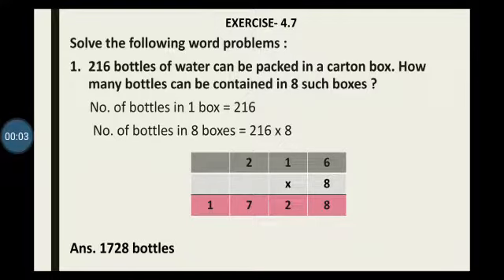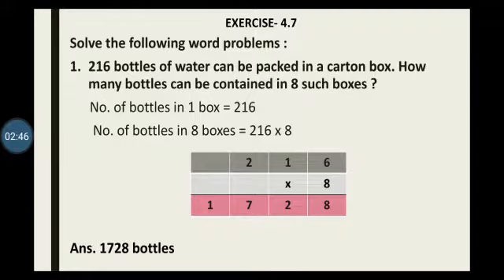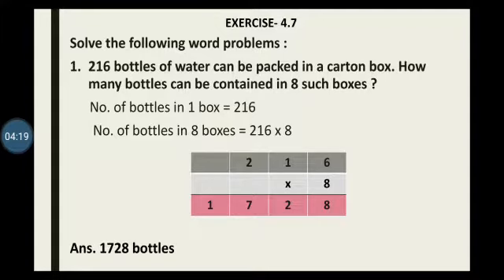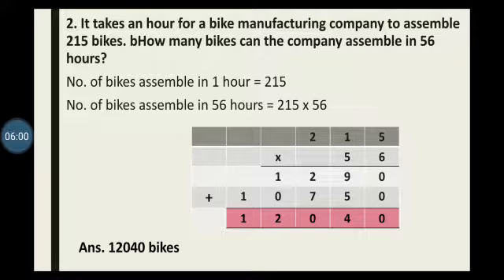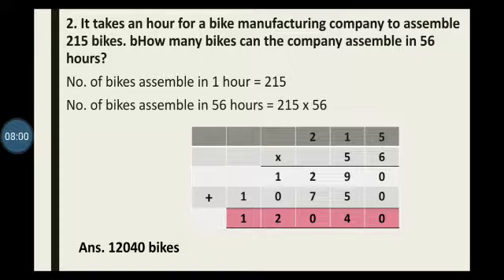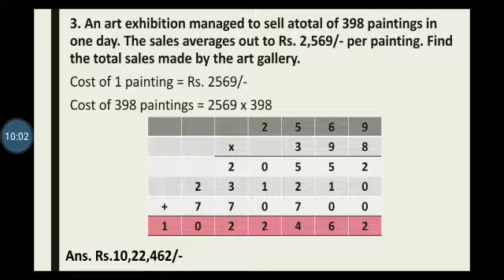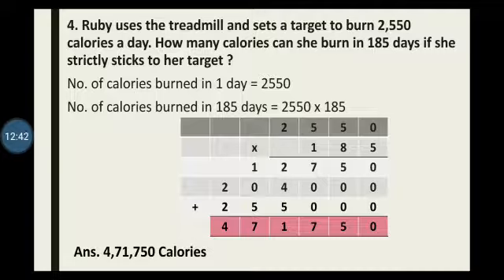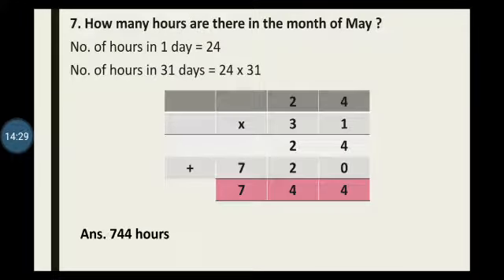18 October 2020